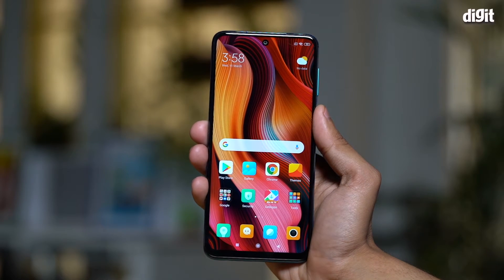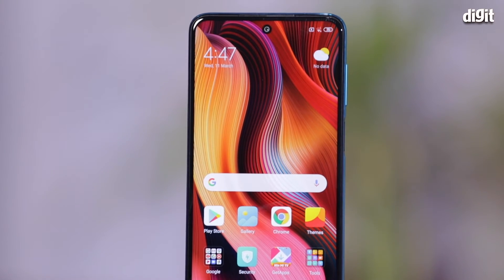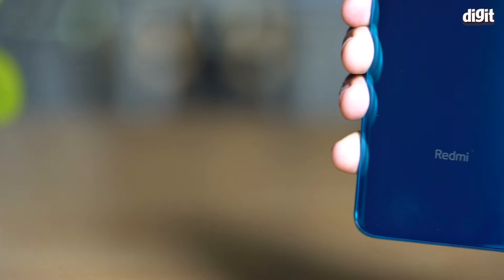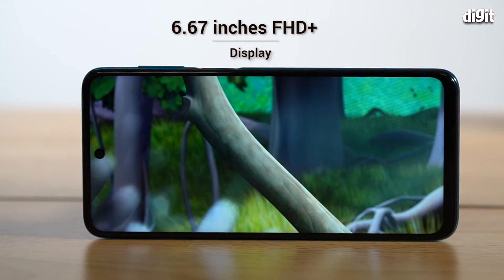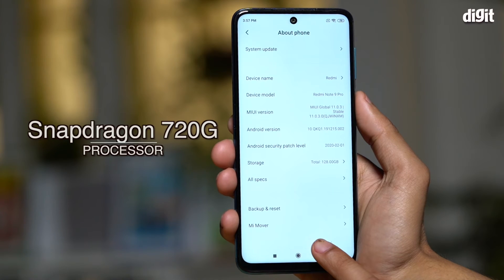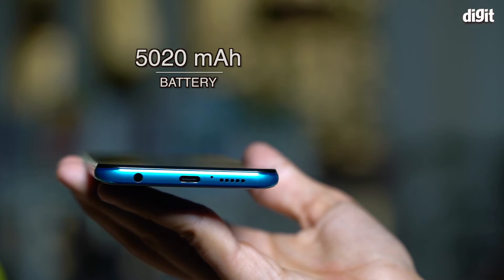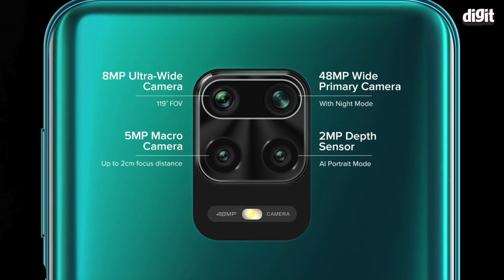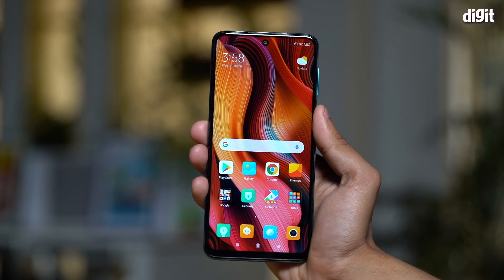Redmi Note 9 Pro Best 5 Features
About the Redmi Note 9 Pro:
48MP rear camera with ultra-wide, super macro, portrait, night mode, 960fps slowmotion, AI scene recognition, pro color, HDR, pro mode | 16MP facing camera
16.9418 centimeters (6.67-inch) FHD+ full screen dot display LCD multi-touch capacitive touchscreen with 2400 x 1080 pixels resolution, 400 ppi pixel density and 20:9 aspect ratio | 2.5D curved glass
Android v10 operating system with 2.3GHz Qualcomm Snapdragon 720G with 8nm octa core processor
Memory, Storage & SIM: 4GB RAM | 64GB internal memory expandable up to 512GB with dedicated SD card slot | Dual SIM (nano+nano) dual-standby (4G+4G)
5020mAH lithium-polymer large battery providing talk-time of 29 hours and standby time of 492 hours | 18W fast charger in-box and Type-C connectivity
1 year manufacturer warranty for device and 6 months manufacturer warranty for in-box accessories including batteries from the date of purchase